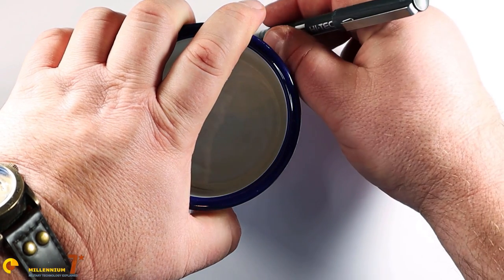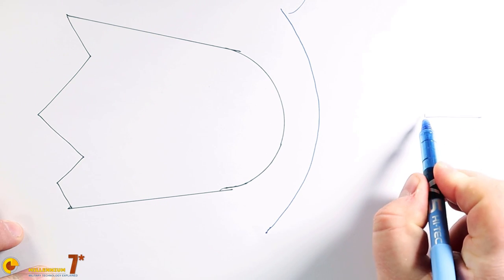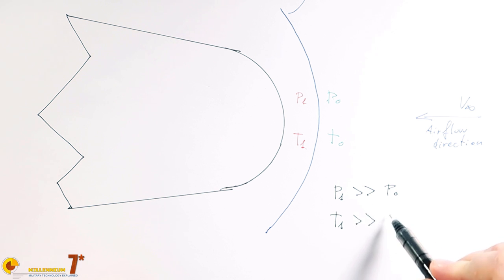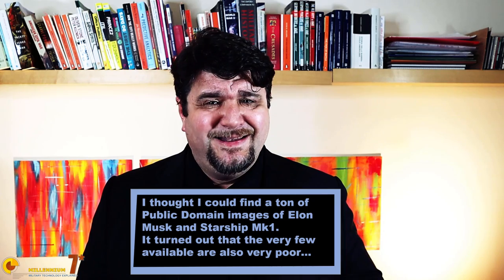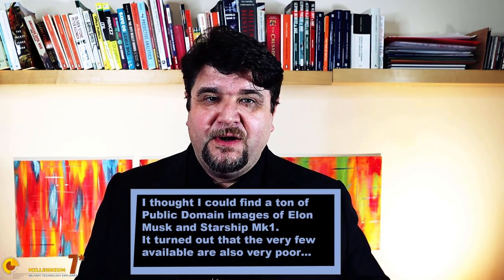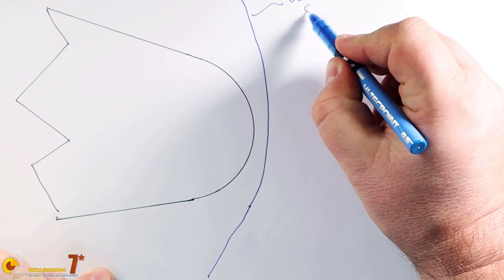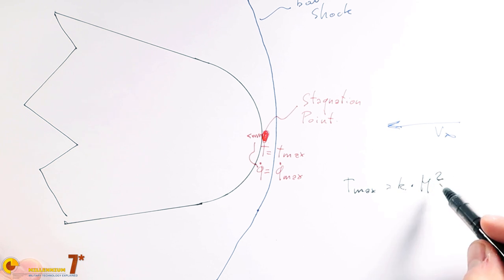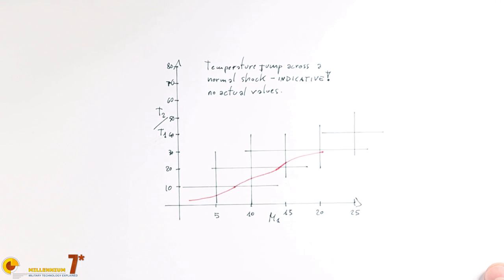Hypersonic heating: flying through Hell and back.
Hypersonic heating  is the greatest challenge to flying at hypersonic speed. In this technology video we try to understand the basic of it.